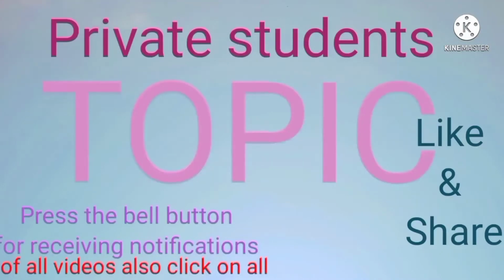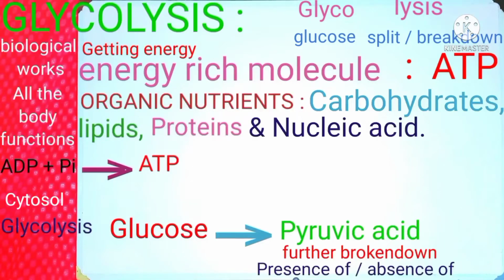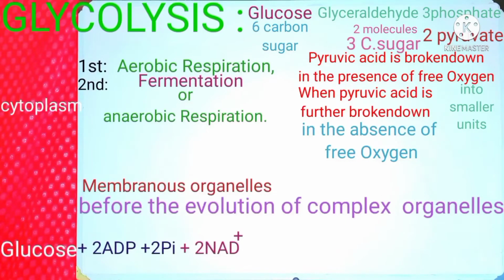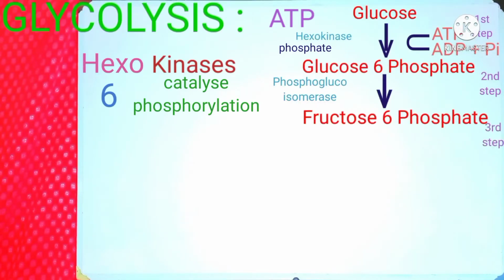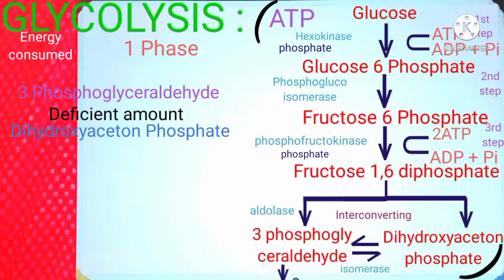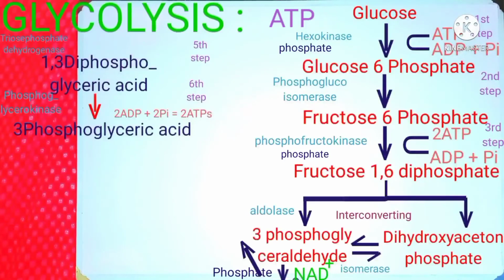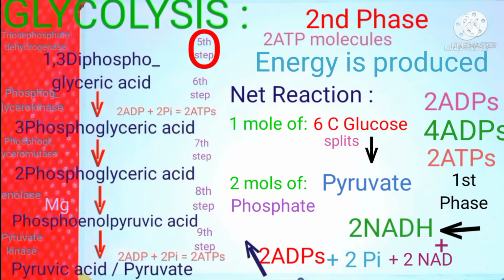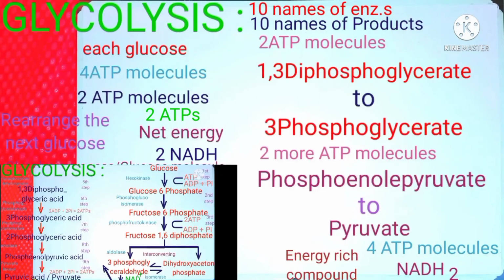Glycolysis: Glucose.Diffrent steps involved in Glycolysis.Total energy obtained from 1 glucose mole.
Glycolysis Universal Pathway: Splitting & break down of 6 carbon compound Glucose. Energy obtained from 1 glucose molecule. From where comes an organism's energy? How do the organisms generate energy? Breakdown of organic compounds such as Carbohydrates,  lipid, proteins, & Nucleic acid. Breakdown of glucose in a step by step series of chemical reactions during the process of glycolysis. The end product Pyruvate. The definition of aerobic respiration and of anaerobic respiration (fermentation). How glycolysis & fermentation did evolute During eukaryotic cells evolution? Glycolysis in cytosol of the cell. Joining of ADP to Pi ( Phosphate) to obtain ATP. Splitting of ATP into ADP & Pi ( Phosphate). Different steps involved in the Glycolysis. Energy yielding steps of Glycolysis. Net energy obtained from 1 glucose molecule during Glycolysis. Reduction of NAD ion  to  NADH.
Energy requiring steps of Glycolysis and energy yielding (obtaining) steps of Glycolysis. # Glucose___ Glucose 6 Phosphate (Hexokinase)___Fructos 6 Phosphate (Phosphoglucoisomerase)___Fructos 1,6 BisPhosphate( Phosphofructokinase)___Glyceraldehyde 3 Phosphate / & / Dihydroxyaceton Phosphate (Aldolase)___ 1,3 diphosphoglyceric acid/1,3 diphosphoglycerate( Trios Phosphate Dehydrogenase)___3 Phosphoglyceric acid/3Phosphoglycerate(Phosphoglycerokinase)___ 2Phosphoglyceric acid/2Phosphoglycerate(Phosphoglycerokinase)___Phosphoenol Pyruvate (Pyruvate kinase)___Pyruvate (The end product of Glycolysis). Muntzir Mehdi science TV.